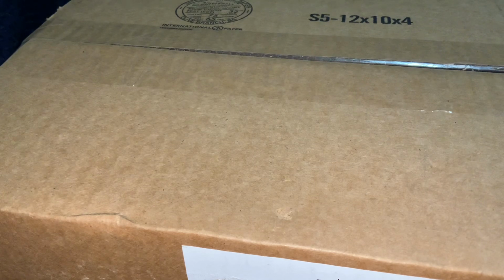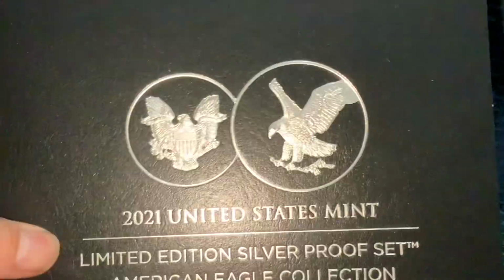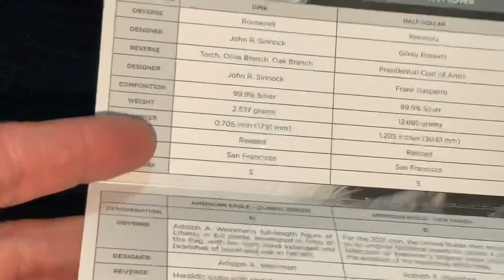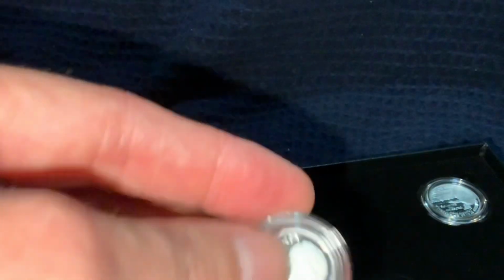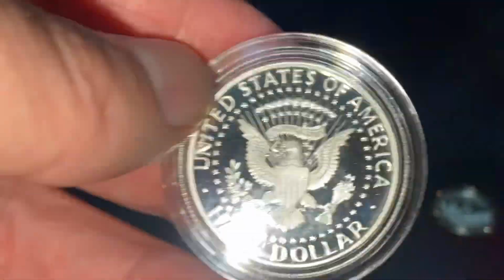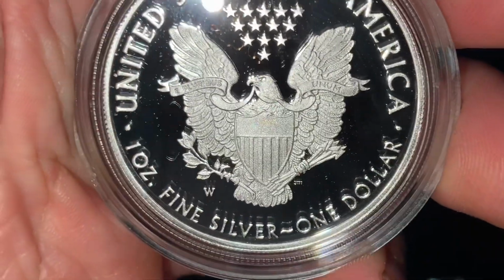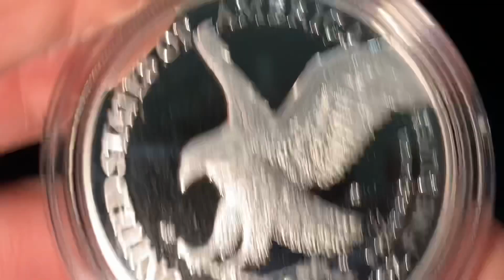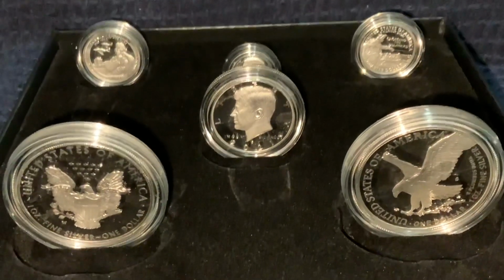Limited Edition 2021 Silver Proof Set UNBOXING That should rake in the views! It's an UNBOXING!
Bitcoin:14RZD6XGGv4RFMyTTbPndmuYBWTc5w1Sm6
Ethereum:0x98E741Abf6D70ed1e6b3C97203a1B72414F1D6ad
Litecoin:LfgL5D7Wvtknagbn2WuCcXasAfquzv2CGB